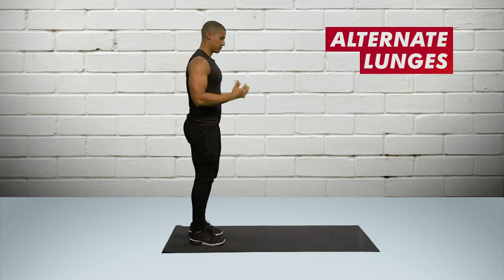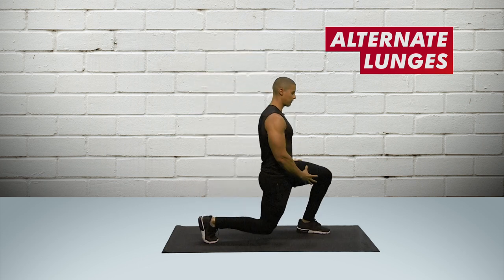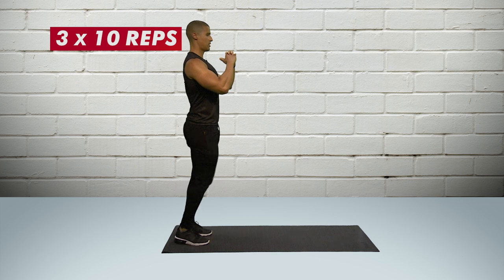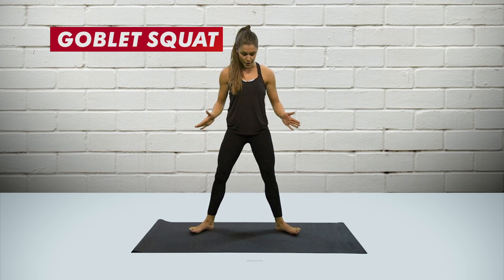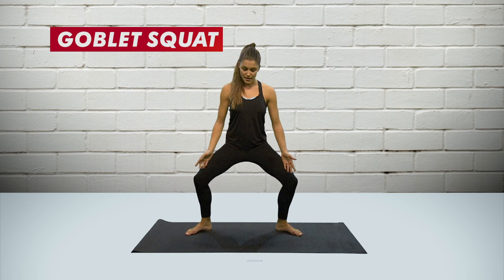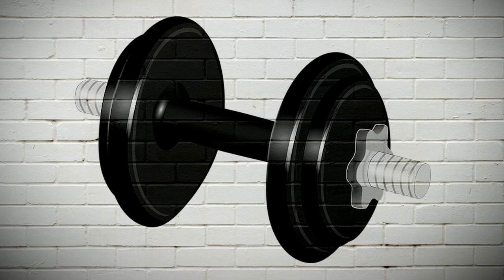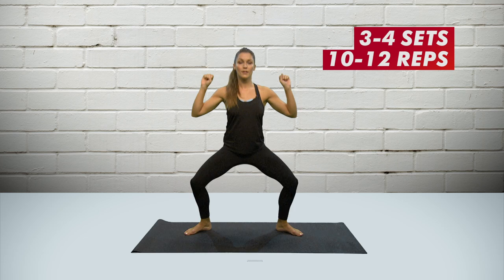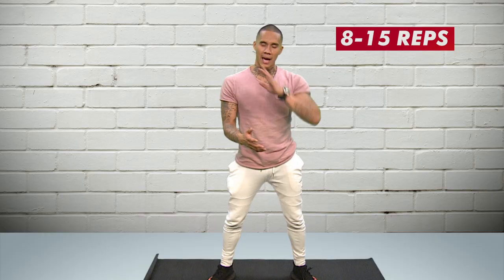Killer Thigh Workout | Ex On The Beach: Body SOS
We would never miss a leg day here at the Ex On The Beach Body SOS HQ, which is why we’re showing you some of our favourite and most effective thigh work outs ever. You will feel the burn but queen Beyonce said it best, pretty hurts.